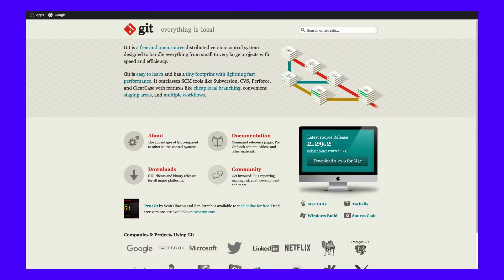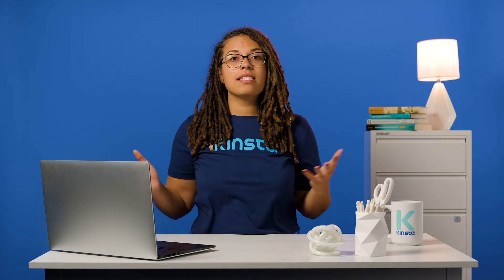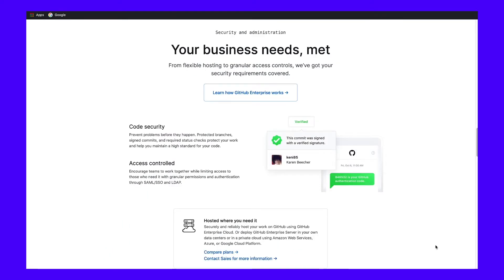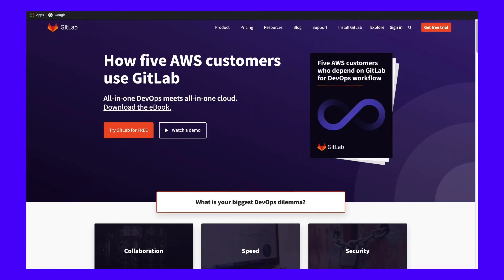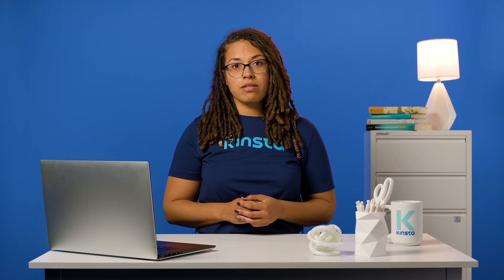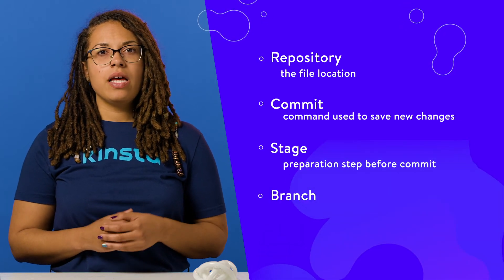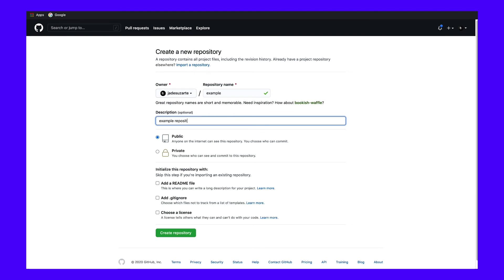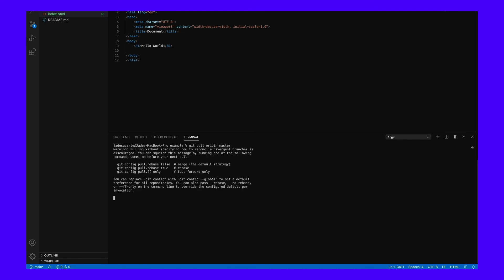Git vs Github vs GitLab | Key Differences To Know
If you've ever experimented with coding for your WordPress site, or in general, you've likely heard of Git and Github. But do you know the difference between them? 🤔 Learn what Git and Github are and how they work.

Git and GitHub are essential tools for developers. Once you understand their functions, you can put them to work in order to streamline your development process. You can even integrate the two and use them in conjunction.

Each platform has its own specific purpose. Even though they have similar names, they are independent tools, and have different owners. Tune in to understand how they work, how they can be integrated (step-by-step) and how they can be useful to you. We’ll also discuss how they can be used together for version control and collaborative development.

0:00 Git vs Github
0:39 An Introduction to git and Version Control
2:22 The Difference Between git and GitHub
4:31 Understanding GitHub vs GitLab
5:34 The Ownership and Cost of git vs GitHub
6:04 How to Integrate git and GitHub (In 5 Steps)